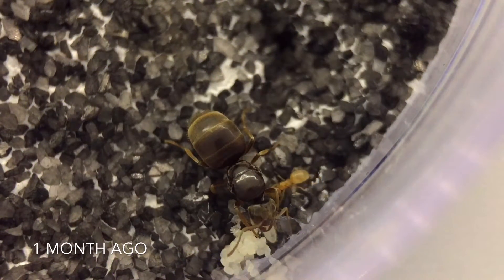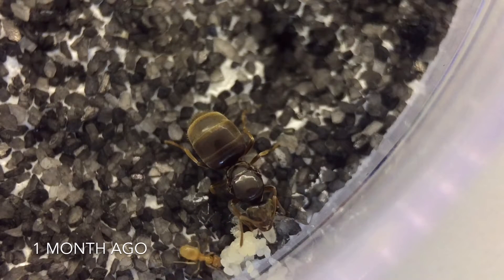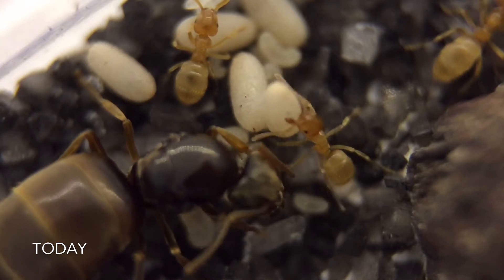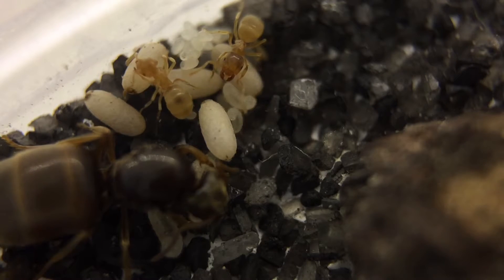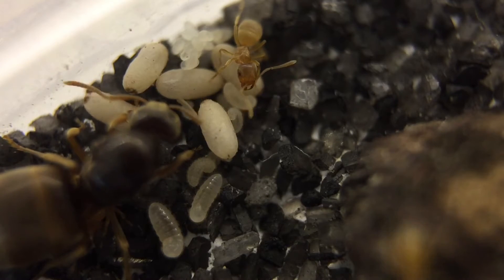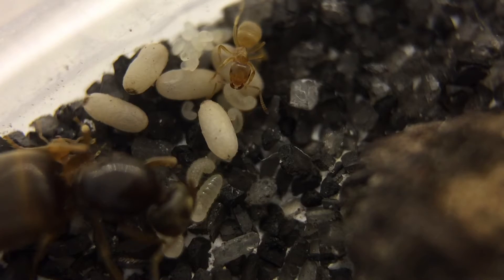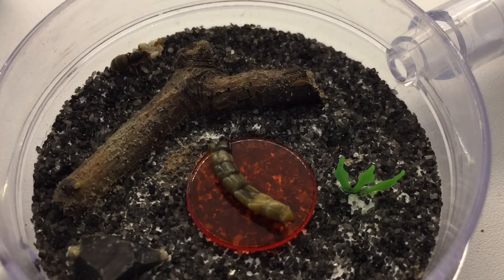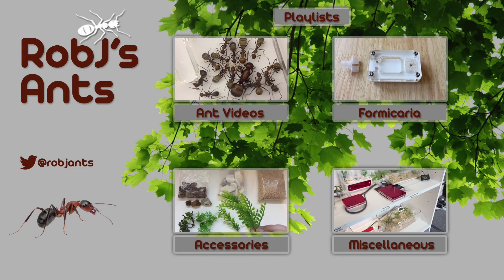My Lasius Flavus Colony #1 Update 1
In this video, I have a look at my pet Lasius flavus ant colony and show you their progress in the last month or so.